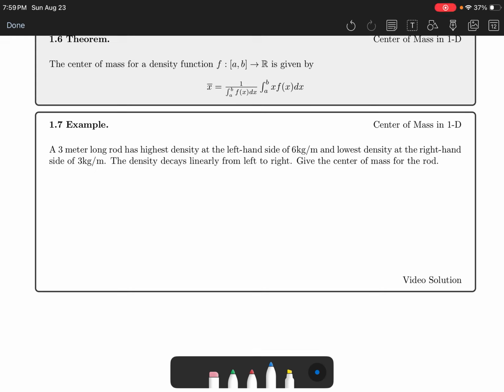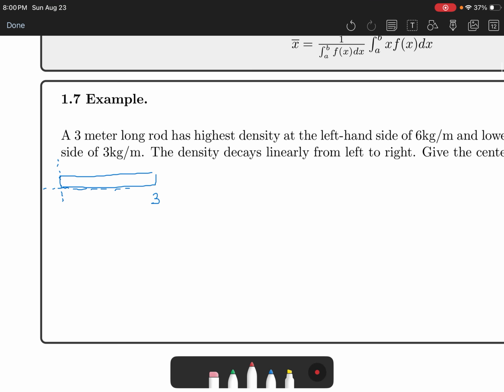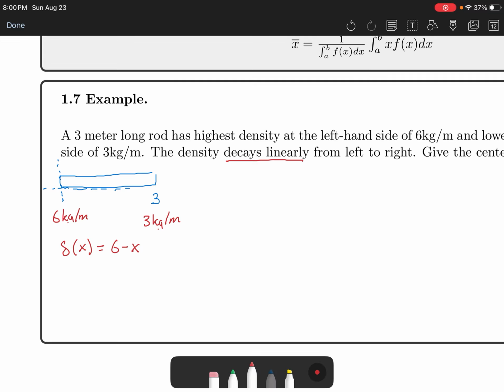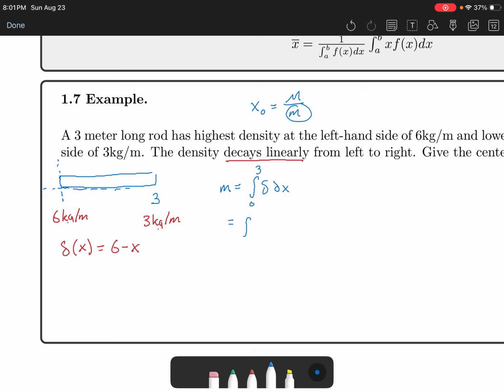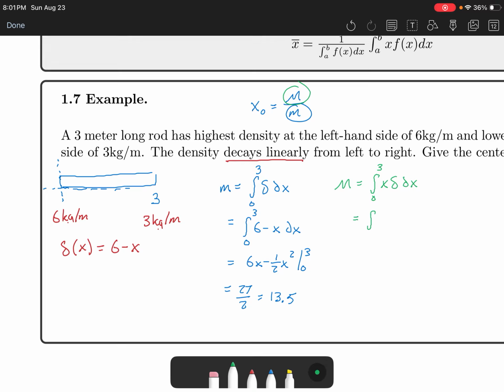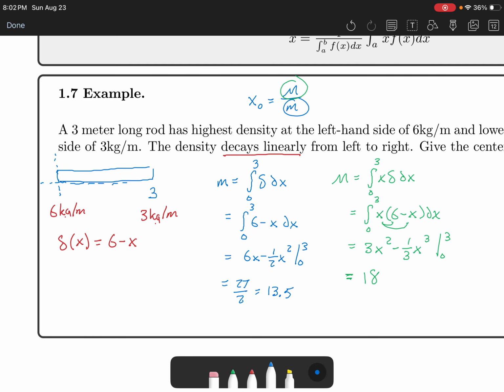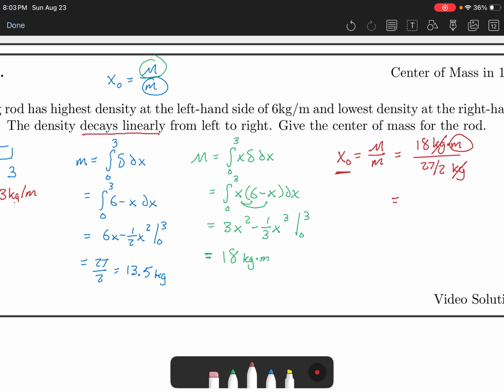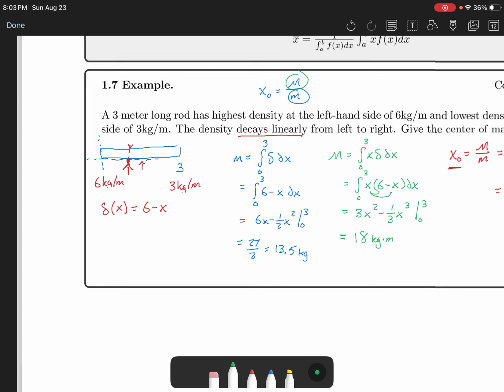Example 1.7 - Centers of Mass in 1-D